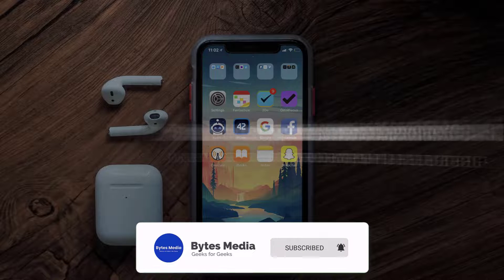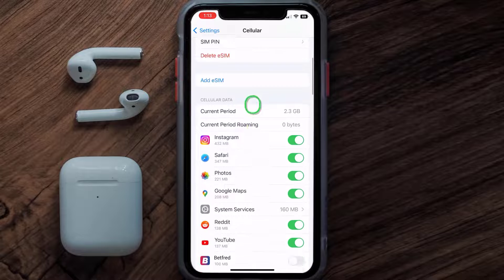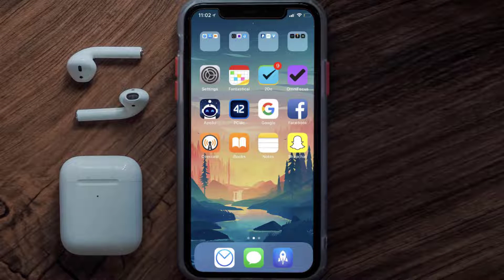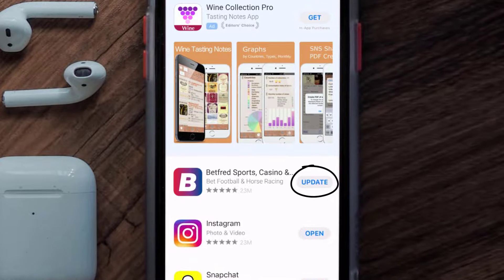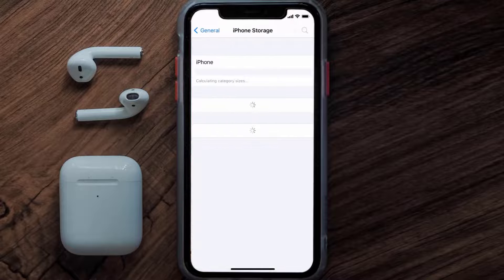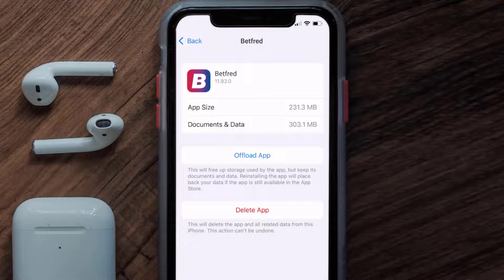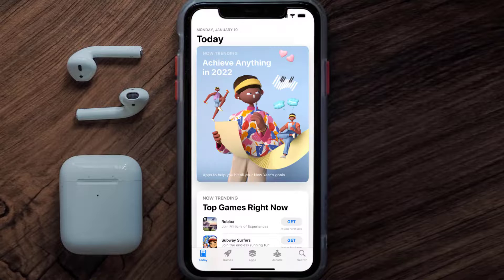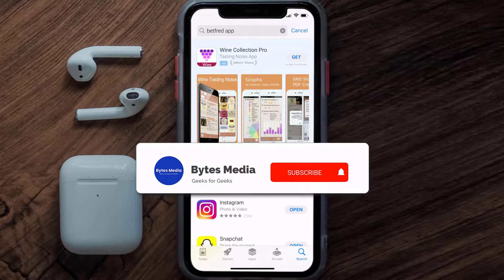Betfred App Not Loading: How to Fix Betfred App Not Loading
In this video, I'll show you How to Fix Betfred App Not Loading. This is the easiest and fastest way to Fix Betfred App Not Loading. Make sure you watch until the end of this video to find out How to Fix Betfred App Not Loading on Android and iPhone. These methods work on Android as well as iOS 11, iOS 12, iOS 13, iOS 15 and iOS 16. Hope you enjoy!

Video Parts:
00:00 Intro: How to Fix Betfred App Not Loading
00:07 1.Solution: Connect Betfred App to Internet
00:28 2.Solution: Update Betfred App
00:49 3.Solution: Clear Betfred App cache files
01:17 4.Solution: Delete and Reinstall Betfred App
01:41 Outro: Ending